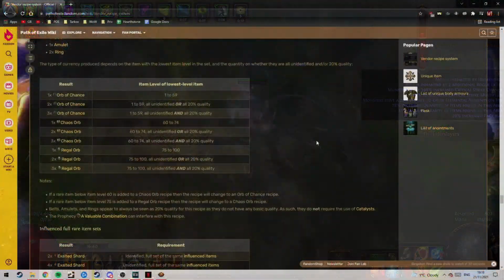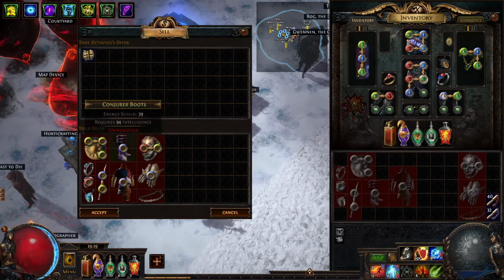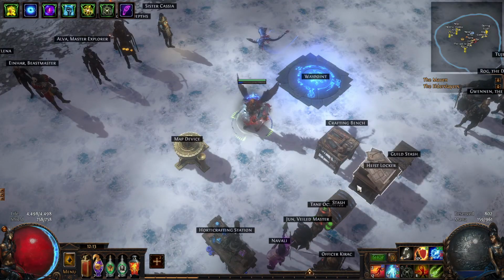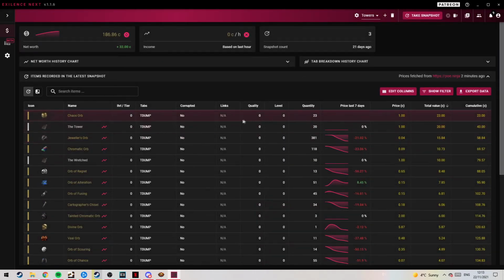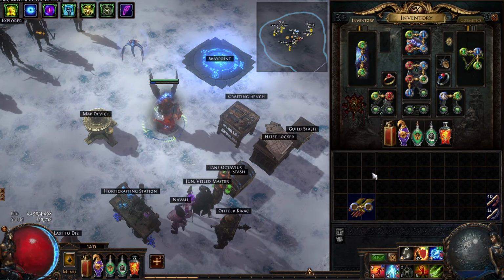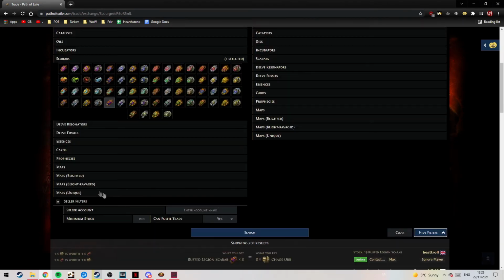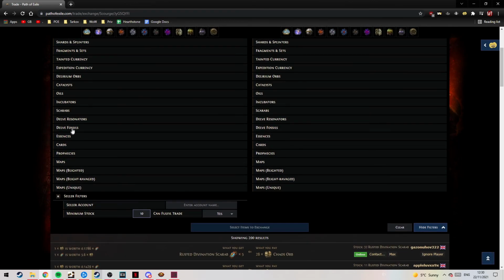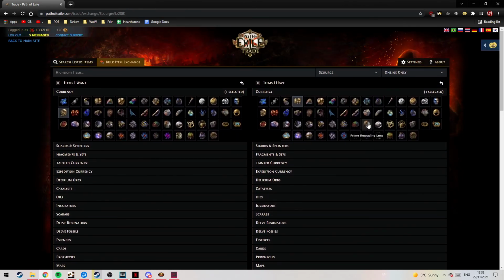[Path of Exile] How to make currency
Do you struggle to get any currency in Path of Exile? Then hopefully this video has some information that you might find useful and you can find yourself on the way to tackling some of the endgame content, kill your first Sirus maybe? We shall see.

These are low investment strategies and tips designed to try and help you get a decent base of currency to then develop further off of.

Chapters:
Intro - 00:00
First words - 00:27
Tip #1 - 00:57
Tip #2 - 01:56
Tip #3 - 03:09
Tip #4 - 04:57
Tip #5 (Hideout Warrior) - 07:02
Final Words - 10:54